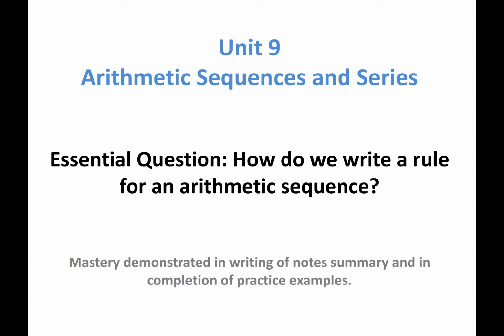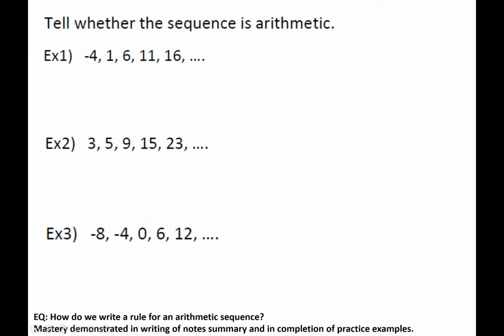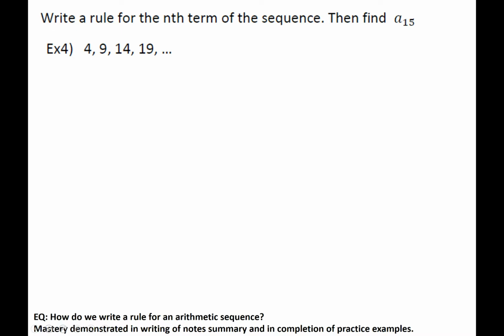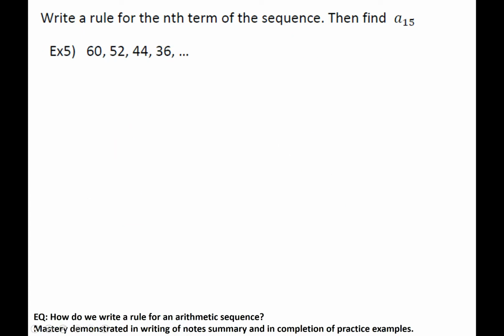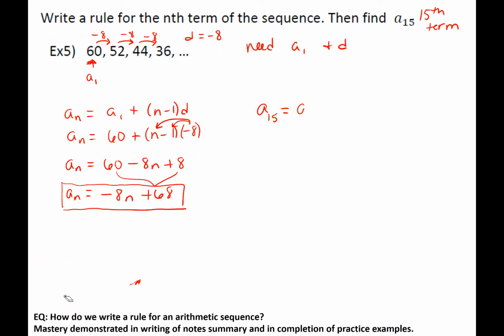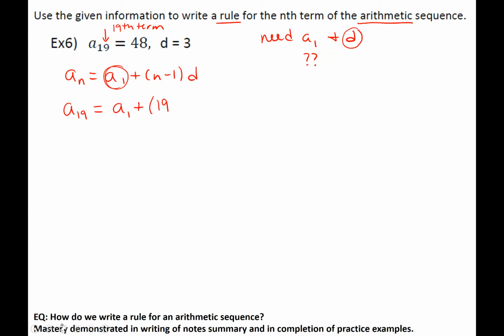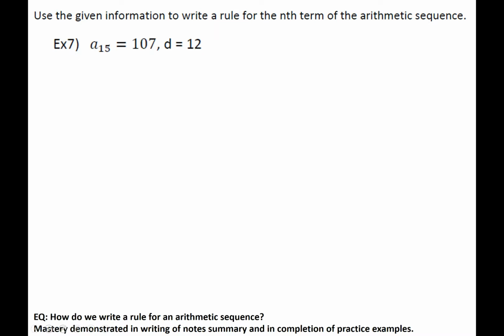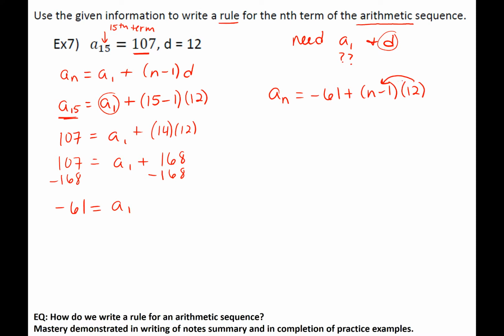Arithmetic Sequences and Series